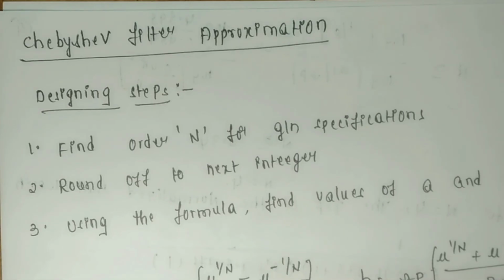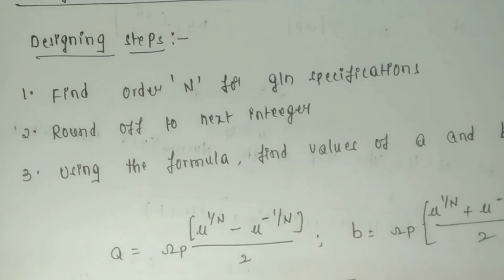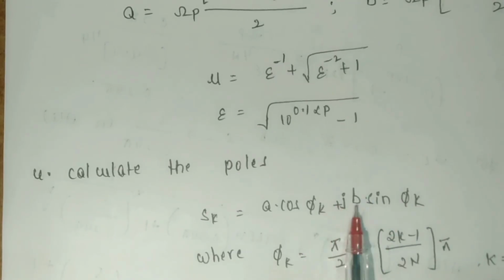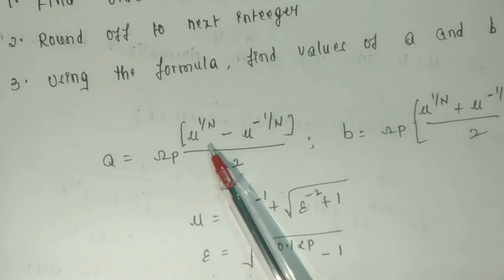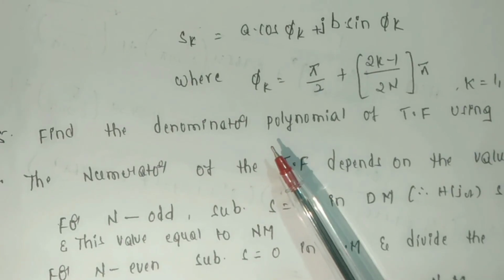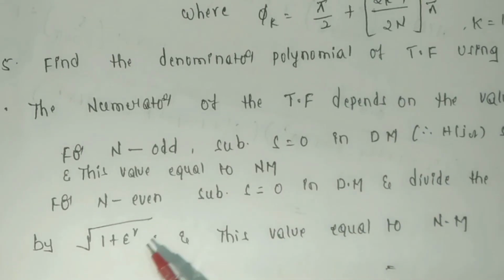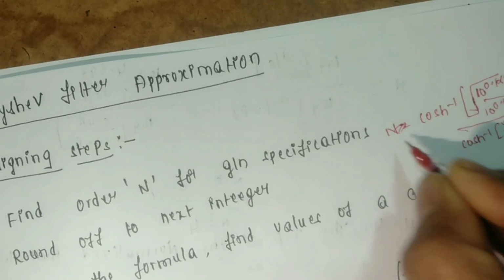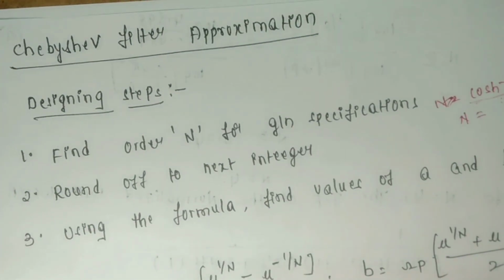Chebyshev Filter Introduction & Design Procedure | IIR Filter Design | DSP Lecture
In this lecture, we discuss the Chebyshev Filter, which is an important type of IIR filter used in Digital Signal Processing (DSP).

First, we introduce the concept of Chebyshev approximation and understand why it is preferred when a sharper cutoff than Butterworth filter is required. We also discuss the ripple characteristics in the passband and how Chebyshev filters achieve faster roll-off.

Then, the step-by-step design procedure of the Chebyshev filter is explained clearly. The following topics are covered in this video:DSP